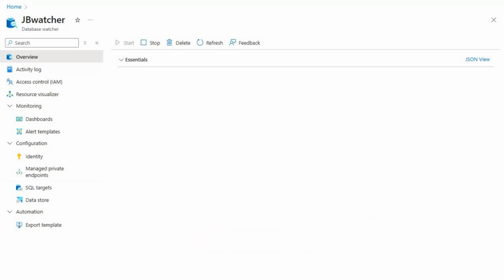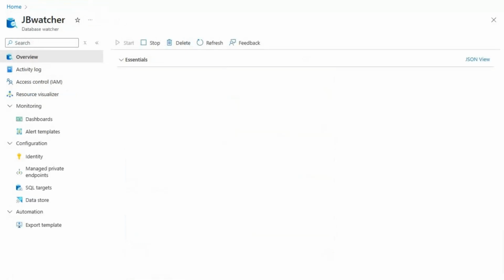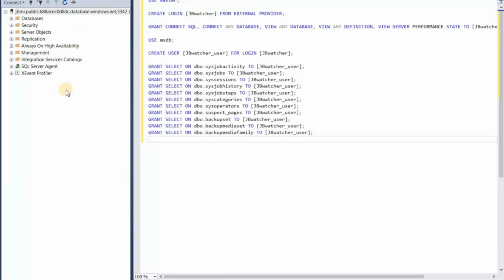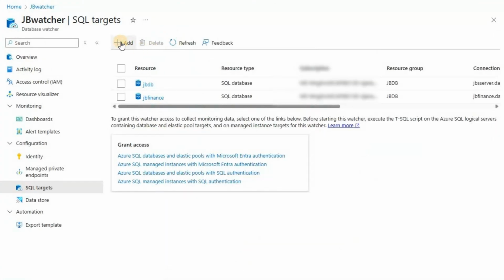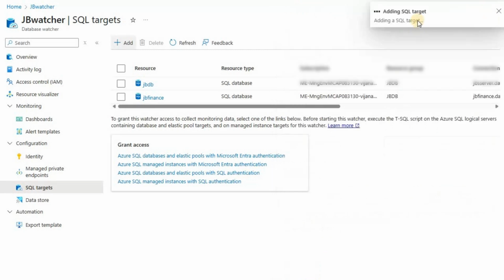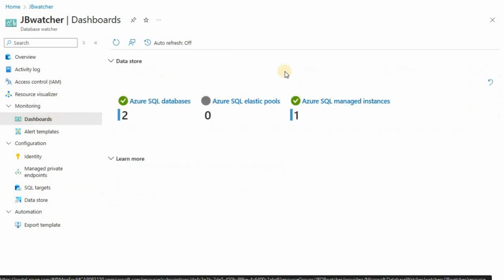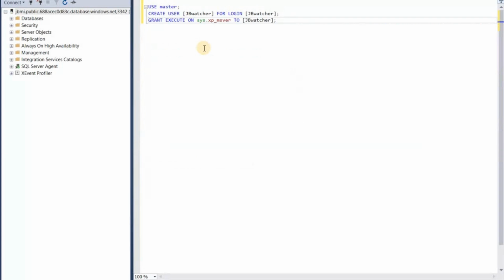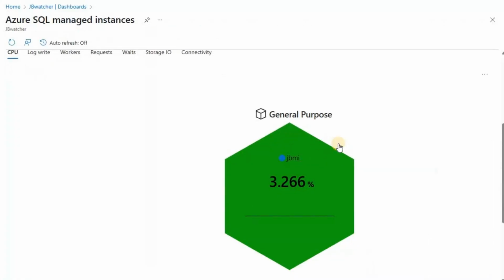Azure Database Watcher Series: Configuring an SQL Managed Instance as a SQL Target with Entra Auth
🚀 Introduction

Welcome to the latest installment of our Azure Database Watcher Series! In this tutorial, we'll guide you through the secure process of adding an Azure SQL Managed Instance as a SQL target in Azure Database Watcher using Microsoft Entra authentication. By leveraging Entra authentication, you ensure a robust, identity-based access mechanism, eliminating the need for traditional SQL credentials. 🔐

By the end of this video, you'll have a clear understanding of:

Azure Database Watcher Overview: Grasp the essentials of Azure Database Watcher and its role in monitoring Azure SQL resources.

Prerequisites: Ensure all necessary components and permissions are in place.

Setting Up Microsoft Entra Authentication: Configure Entra authentication for your SQL Managed Instance.

Adding SQL Managed Instance to Azure Database Watcher: Seamlessly integrate your managed instance as a SQL target.

Verifying the Configuration: Confirm that monitoring is active and data is being collected.

Best Practices: Tips to maintain a secure and efficient monitoring setup.

🛠 Step-by-Step Guide

1. Azure Database Watcher Overview

Azure Database Watcher is a fully managed monitoring solution designed for Azure SQL Database and Azure SQL Managed Instance. It provides in-depth performance and health monitoring without the need to deploy and maintain additional monitoring infrastructure. With Database Watcher, you can:

Monitor Performance Metrics: Track CPU usage, memory consumption, and more.

Set Up Alerts: Get notified about potential issues before they escalate.

Analyze Query Performance: Identify slow-running queries and optimize them.

For a detailed introduction, refer to the official Microsoft documentation:
MICROSOFT LEARN

2. Prerequisites

Before diving into the configuration, ensure you have the following:

Active Azure Subscription: If you don't have one, create a free account.

Azure SQL Managed Instance: An existing instance to monitor.

Microsoft Entra Tenant: Previously known as Azure Active Directory (Azure AD), this should be populated with users and groups.

Appropriate Permissions: Membership in the Contributor or Owner role for the subscription or resource group.

3. Setting Up Microsoft Entra Authentication

To utilize Entra authentication with your Azure SQL Managed Instance:

Set the Microsoft Entra Administrator:

Navigate to your SQL Managed Instance in the Azure portal.

Under the Settings menu, select Microsoft Entra admin.

Click on Set admin and choose the desired user or group.

Enable Microsoft Entra-only Authentication (Optional):

Still under the Microsoft Entra admin section, you can enable the option to support only Microsoft Entra authentication. This ensures that only Entra identities can access the SQL Managed Instance, enhancing security.

For a comprehensive guide, refer to:
MICROSOFT LEARN

4. Adding SQL Managed Instance to Azure Database Watcher

With Entra authentication configured:

Access Azure Database Watcher:

In the Azure portal, search for and select Azure Database Watcher.

Click on Create and provide the necessary details, such as the resource group and region.

Add SQL Target:

Within the Database Watcher resource, navigate to SQL Targets and click on Add.

From the dropdown, select your Azure SQL Managed Instance.

Choose Microsoft Entra Authentication as the authentication method.

Complete the setup by following the prompts.

Detailed steps are available here:
MICROSOFT LEARN

5. Verifying the Configuration

After adding your SQL Managed Instance:

Monitor Metrics: Within Database Watcher, check the dashboard for real-time metrics from your managed instance.

Set Up Alerts: Configure alerts to notify you of any performance issues or anomalies.

Review Logs: Ensure that logs are being collected and stored appropriately for future analysis.

6. Best Practices

To maintain a secure and efficient monitoring setup:

Regularly Review Permissions: Ensure that only authorized users have access to the Database Watcher and the monitored SQL Managed Instance.

Stay Updated: Regularly check for updates to Azure services and features to leverage the latest enhancements.

Implement Alerting Strategies: Set up alerts for critical metrics to proactively address potential issues.